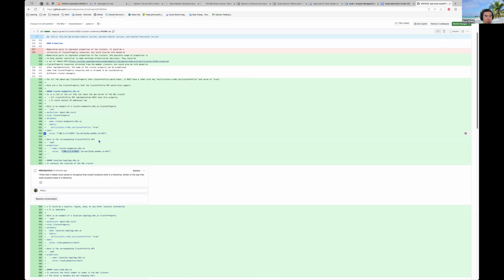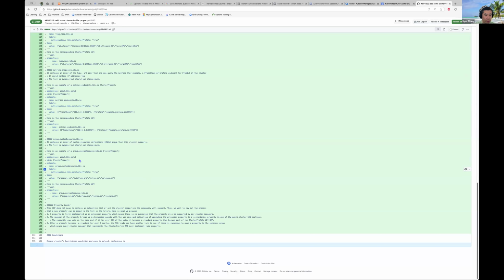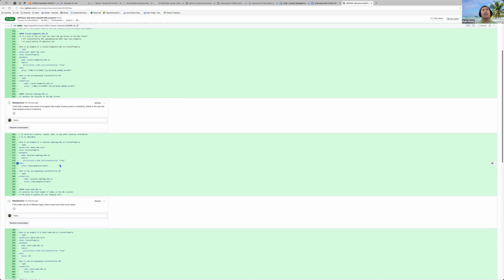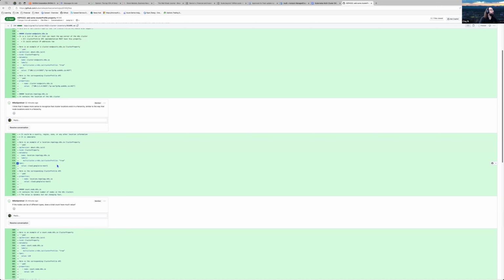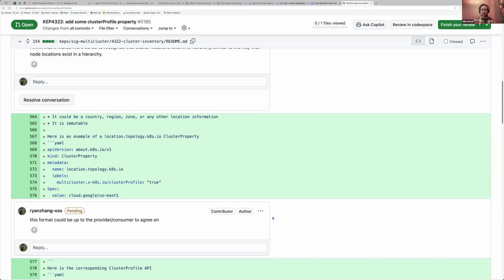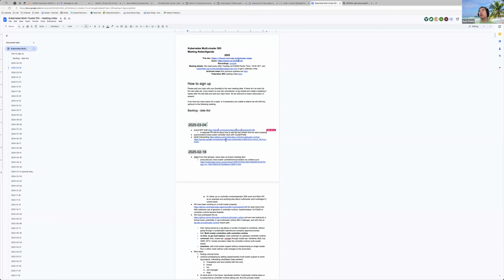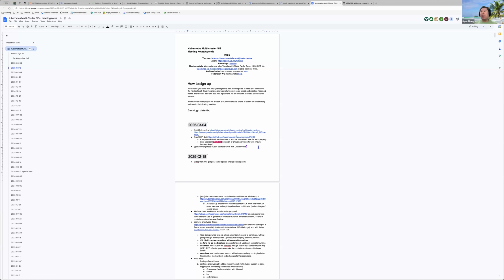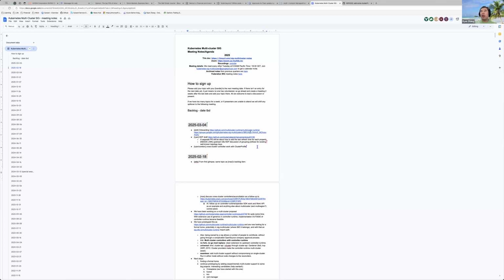Kubernetes SIG Multicluster 2025 03 04